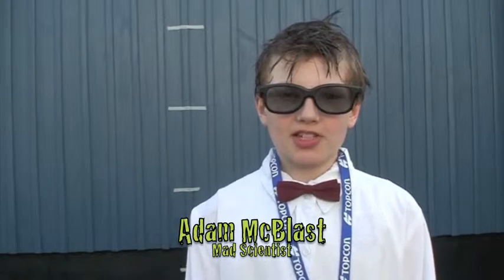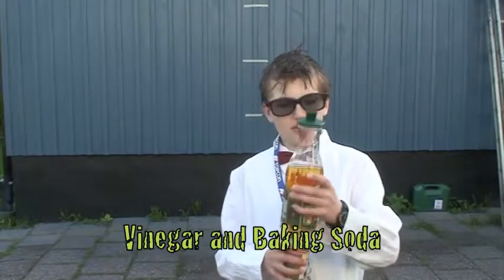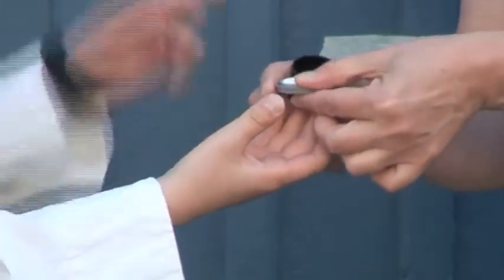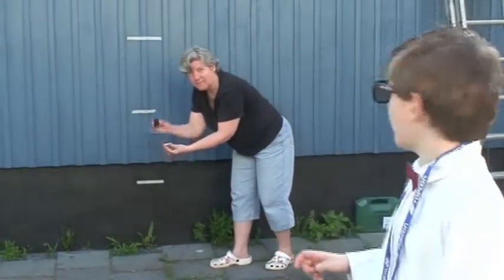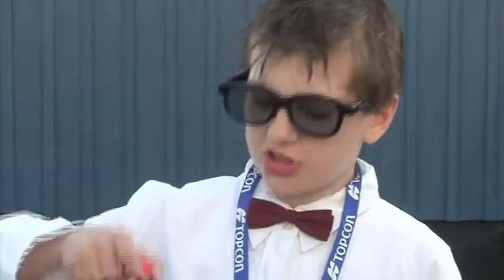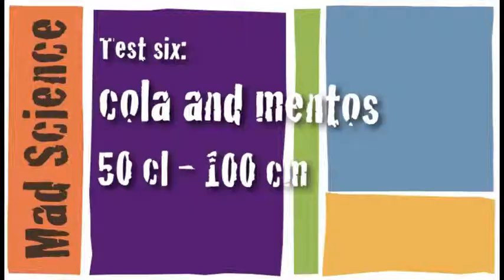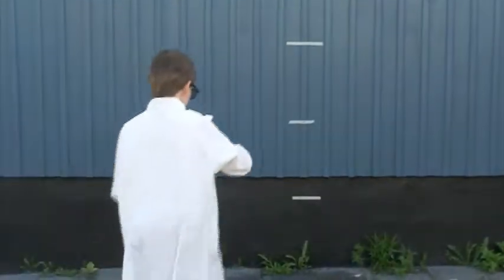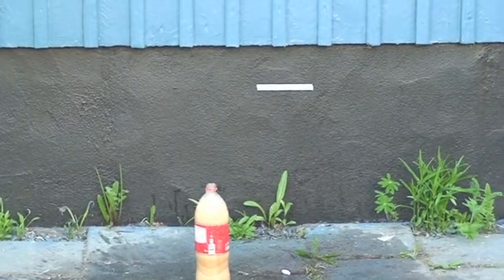Mad Science 1 - Project Projectiles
David's 2010 Science Fair Project.